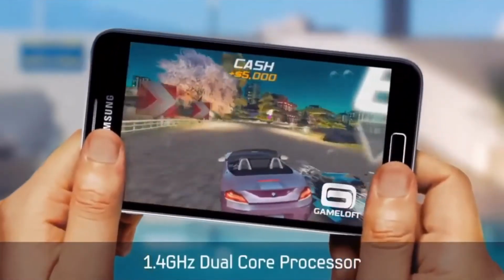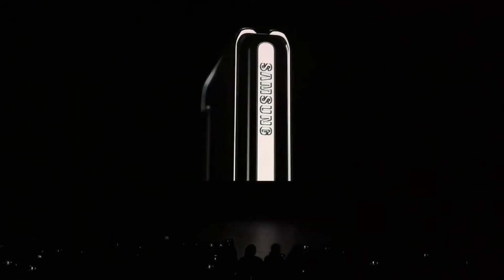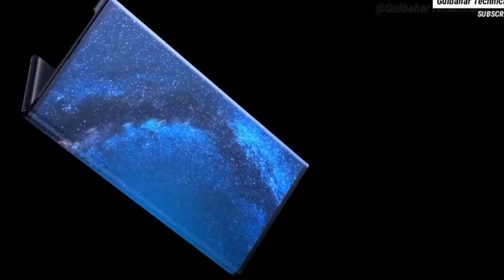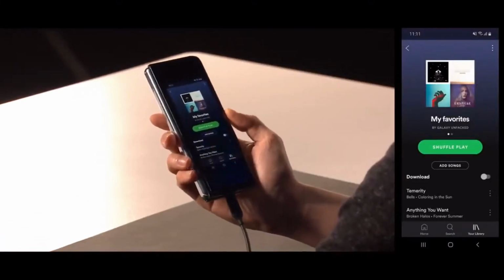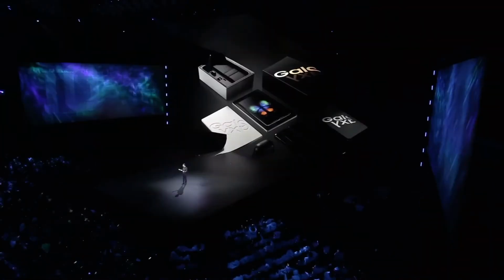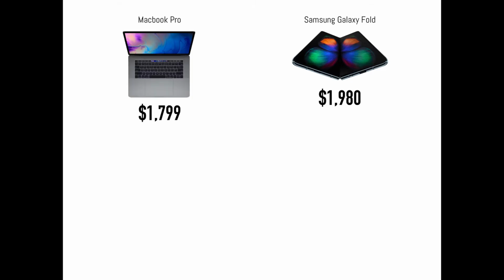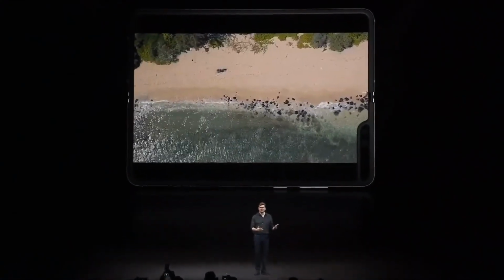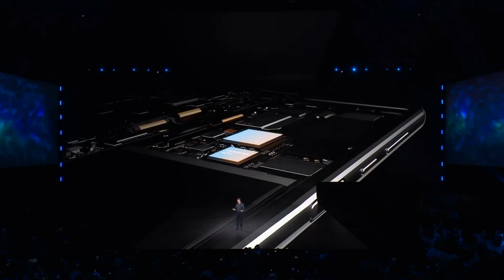Samsung Galaxy Fold, should you buy it?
The Samsung Galaxy Fold was announced February 20th at Samsung’s unboxed event. It has yet to be officially released but these are my thoughts and opinions on what was announced at the event and what we know now about the Galaxy Fold.

In this video I’m going to let you know if you should spend your hard earned cash on this product and it’s a lot, lot of hard earned cash!

Let me know what you think of the Samsung Galaxy Fold!